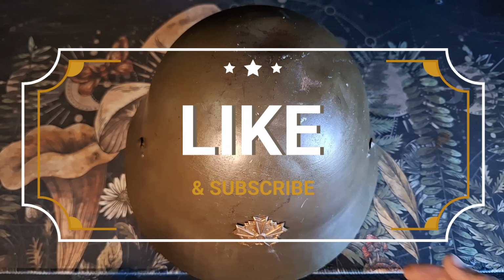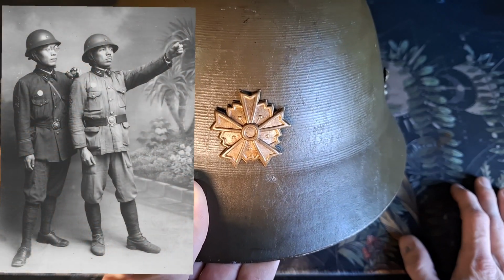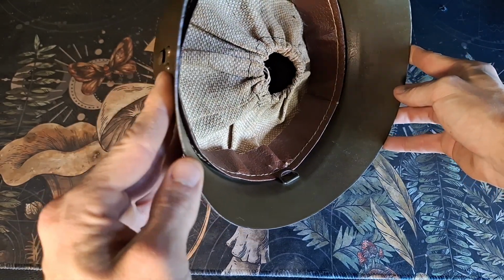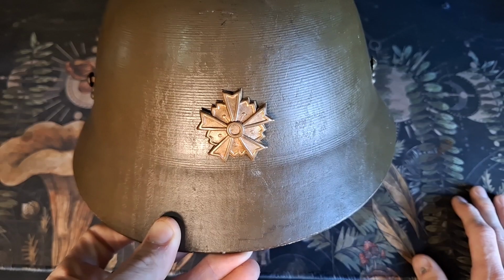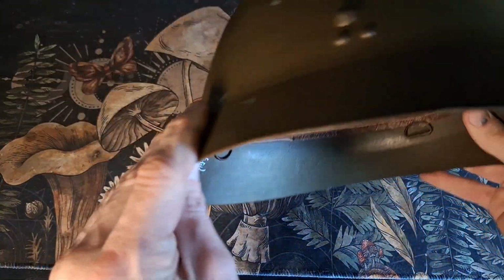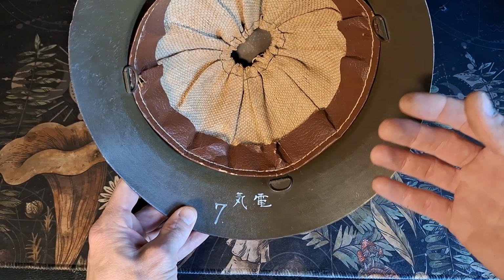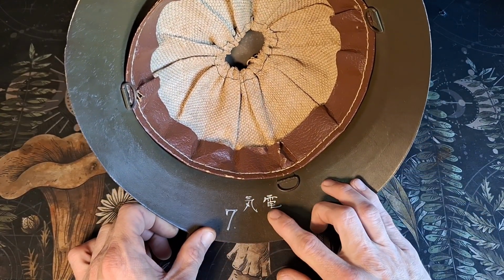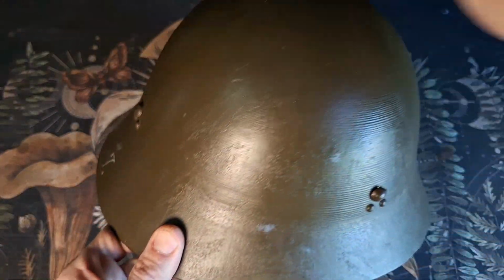The Keibodan | Who Were They? | Japanese Civil Defense Helmet & Keibodan Badge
A brief description of a Japanese Civil Defense helmet. Along with a short discussion on the Japanese Civilian Defense Forces. As well as the Kiebodan.